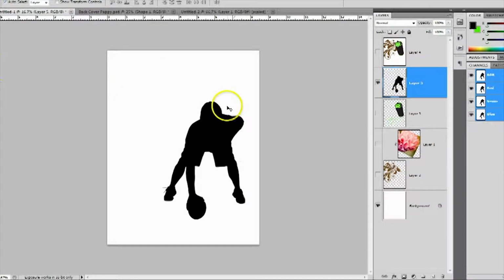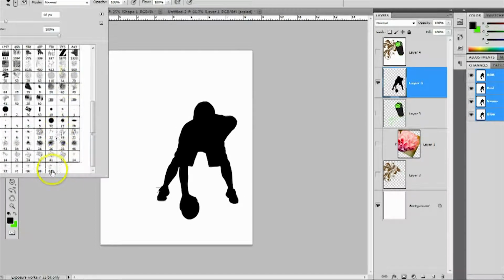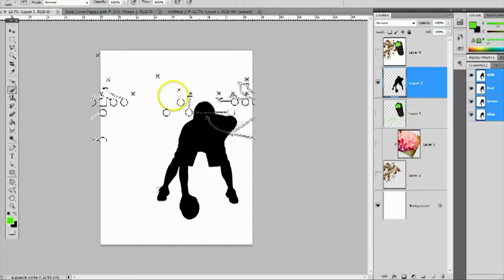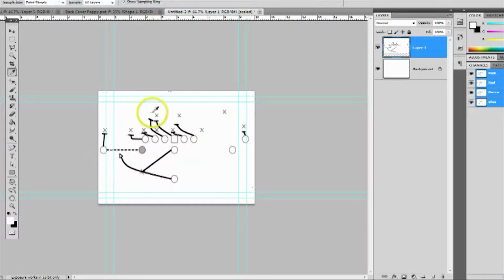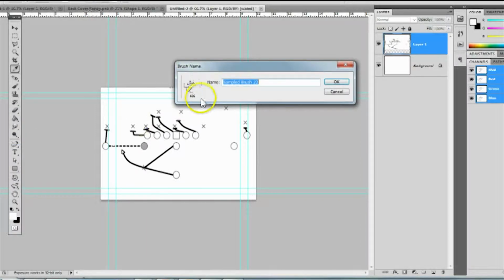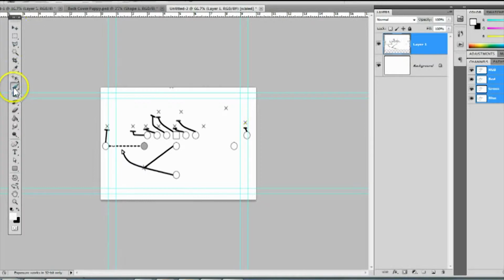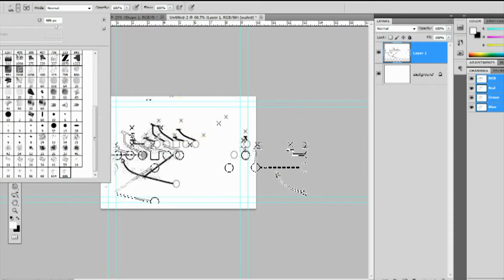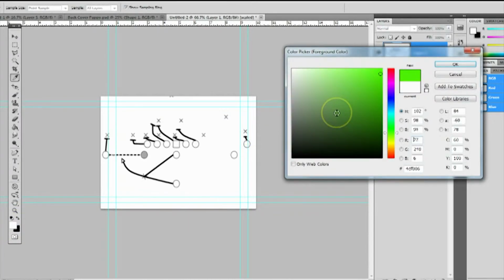Custom Brushes in Photoshop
How to make a custom Brush in Photoshop CS5.5, shouls also work very similarly in most recent versions